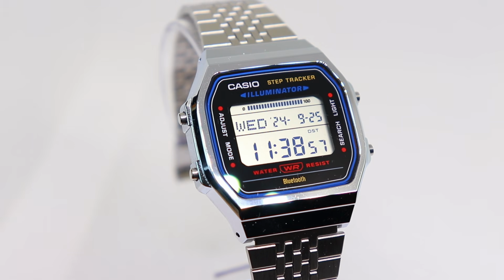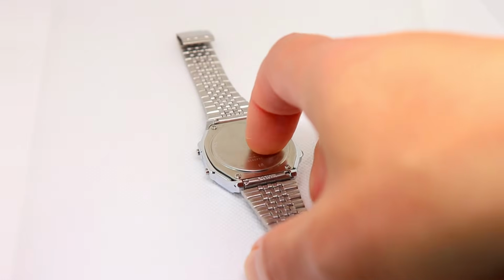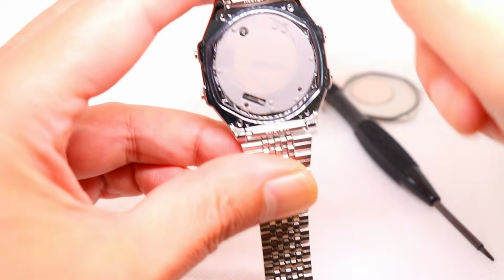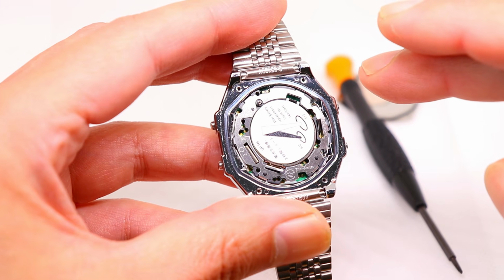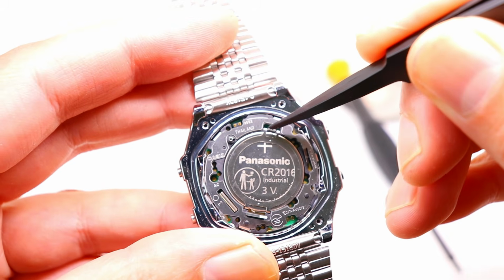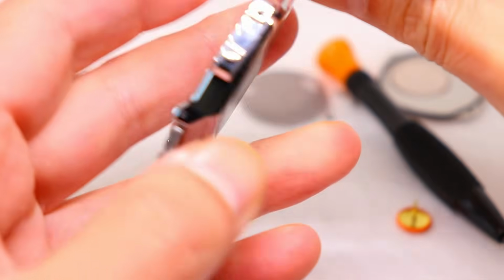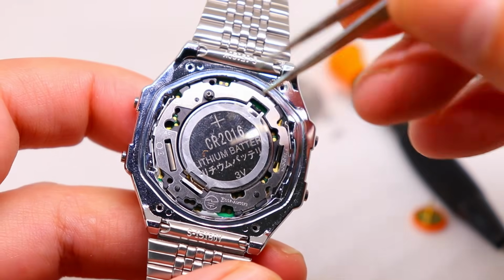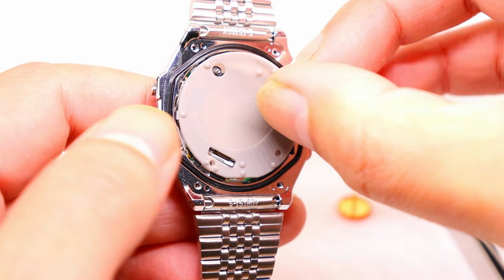I was wrong. Casio ABL-100 Battery Change is easy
How to change the battery on the Casio ABL100.  I will show you step by step how to change the battery on the Casio ABL-100 including how to open the latch covering the battery.